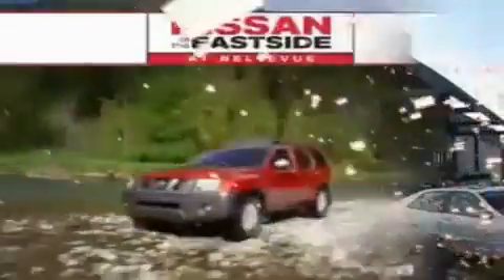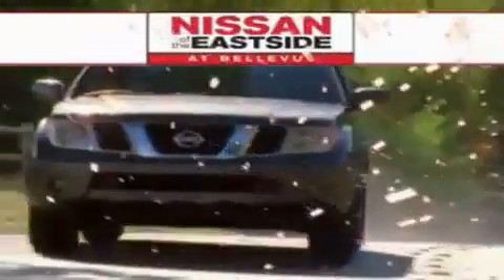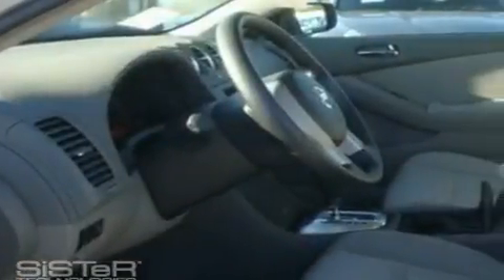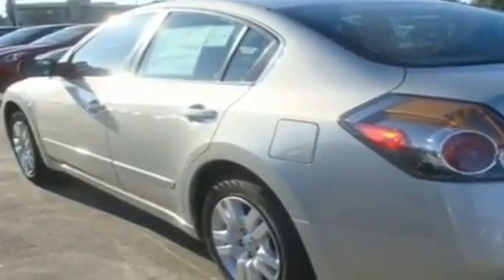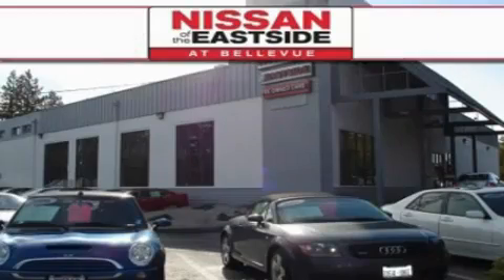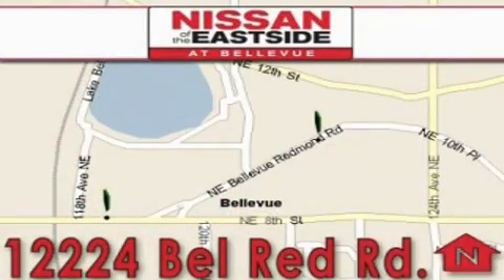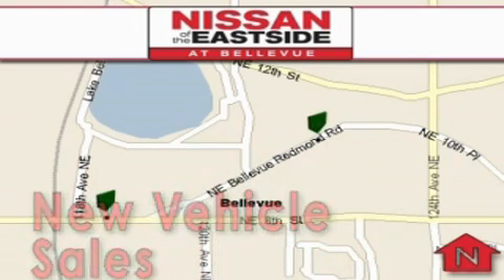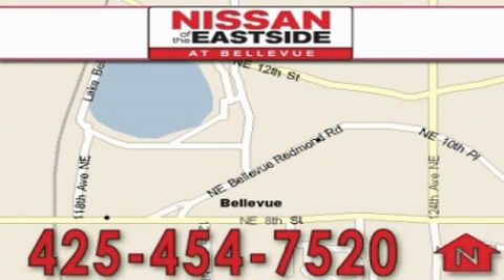2010 Nissan Altima Bellevue WA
Year: 2010
 Make: Nissan
 Model: Altima
 Engine: 2.5L DOHC
 Trans.: Automatic
 Exterior: Radiant Silver
 Miles: 25
 Interior: Frost

 2010 Nissan Altima Bellevue WA